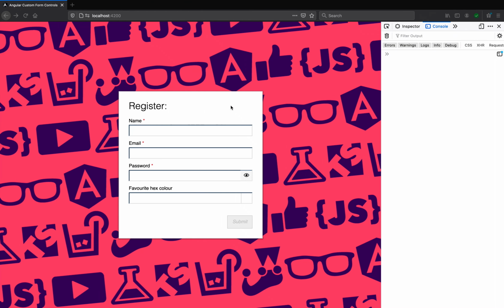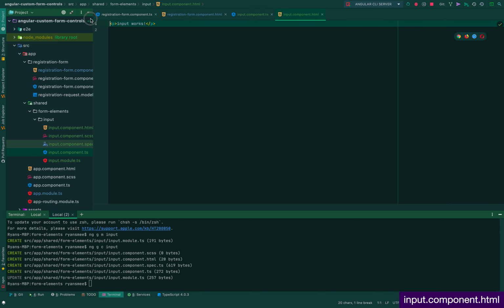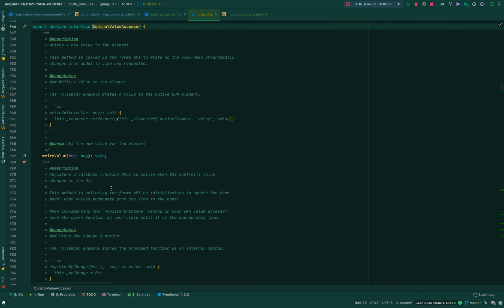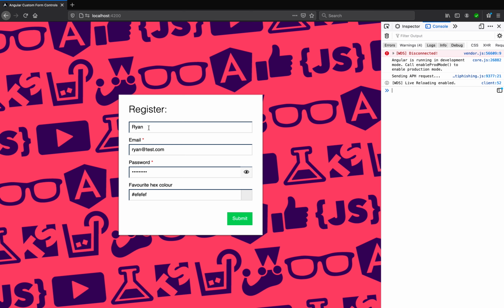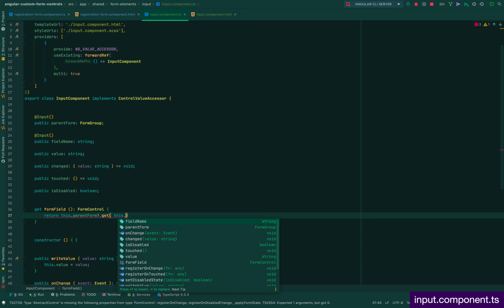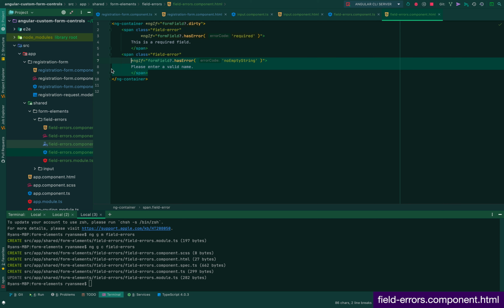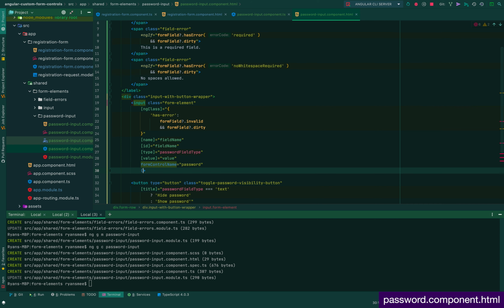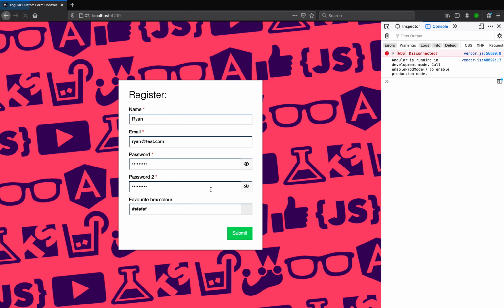Creating custom form controls in Angular (Control Value Accessors)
This video covers Control Value Accessors, and how we can use them to minimise boilerplate markup in our forms.

IDE: Webstorm
Theme: Gradianto
Mic: Rode NTK / Rode Lavalier Go

Author: Ryan Smee

Open your laptop, spin up your favourite text editor and let's get writing some code!